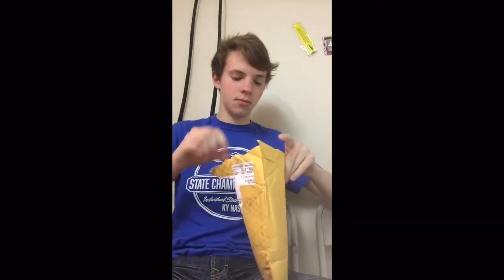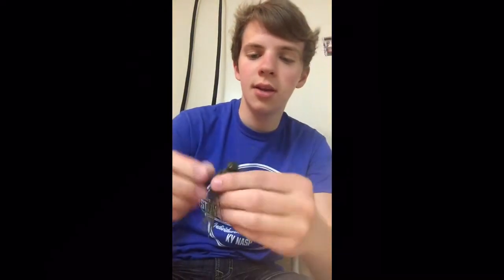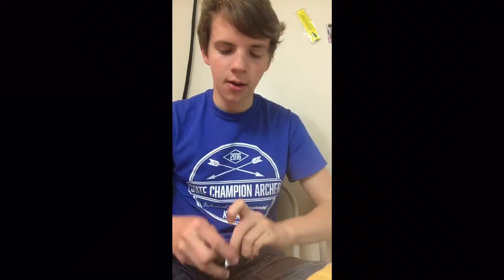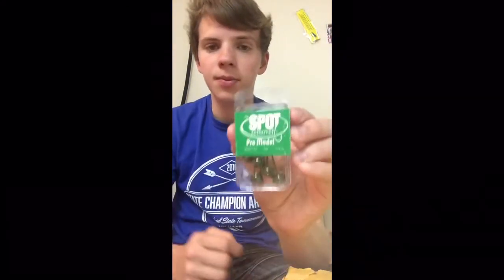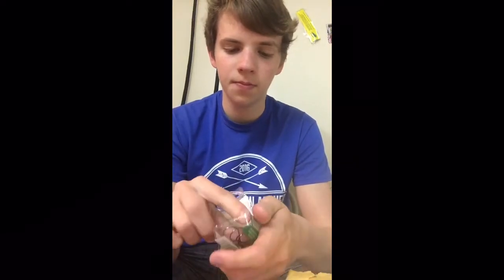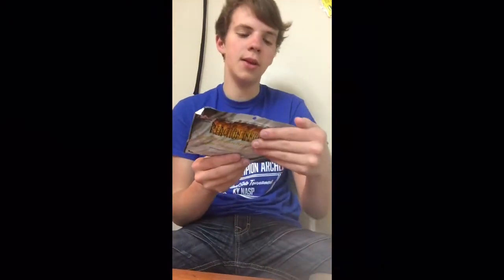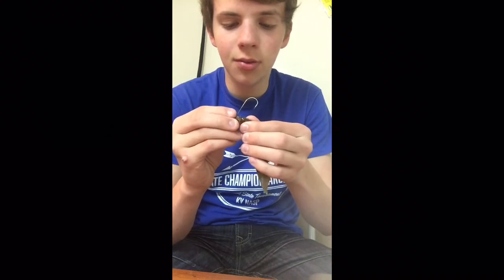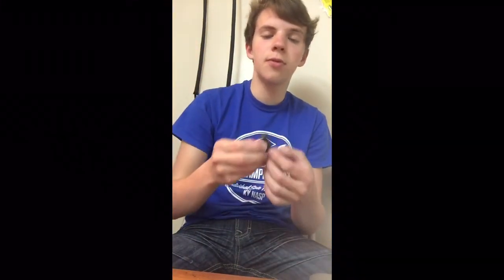Unboxing Baby!- BASS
Like it up and sub.